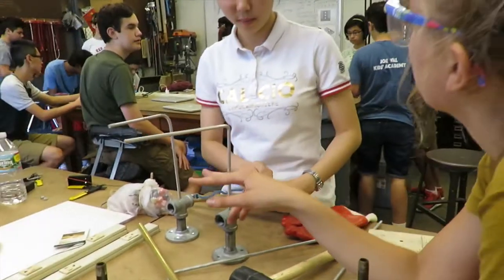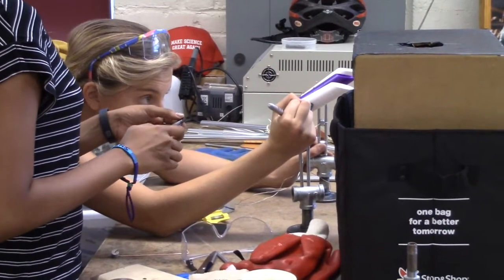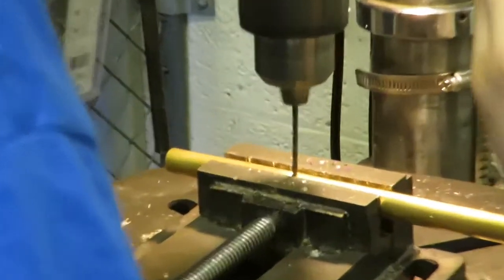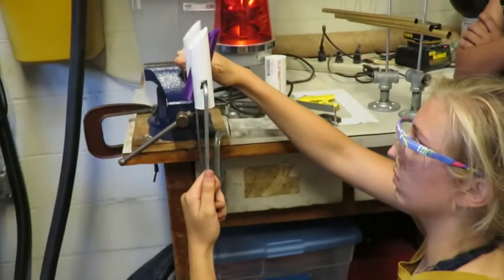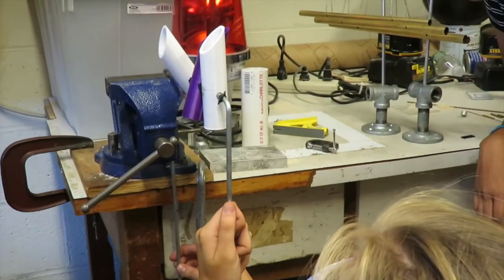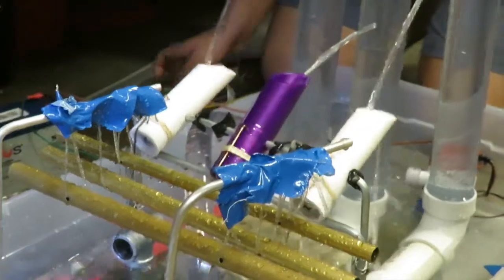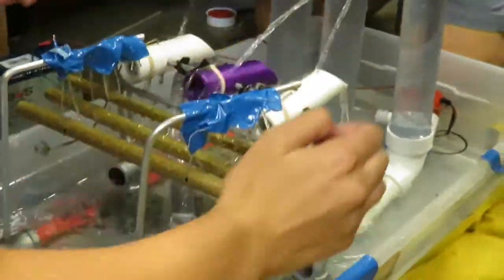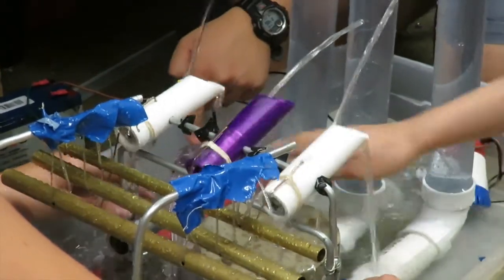Engineering Design Workshop - Interview with Emma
For four weeks during the month of July, the Engineering Design Workshop (EDW) engages Cambridge, Boston, and Greater Boston-area 9th through 12th grade students in hands-on engineering projects.